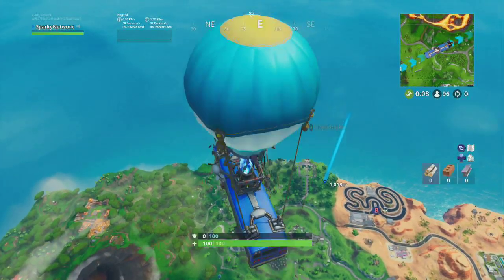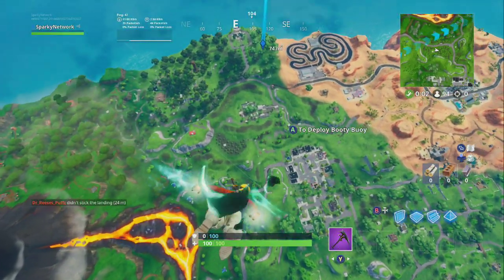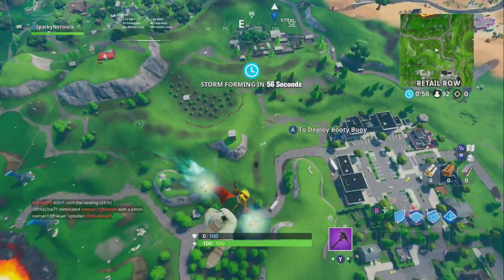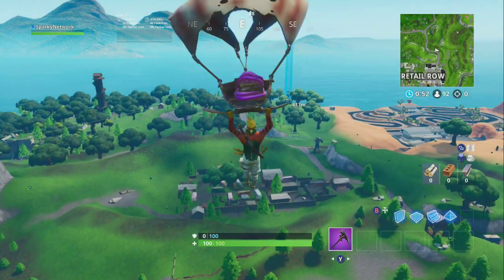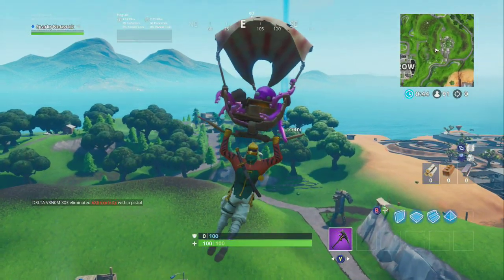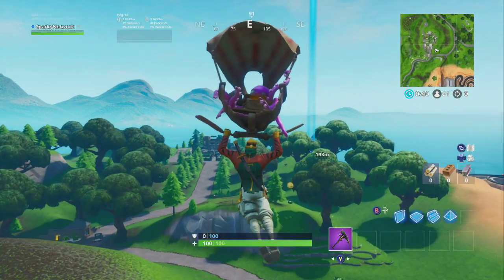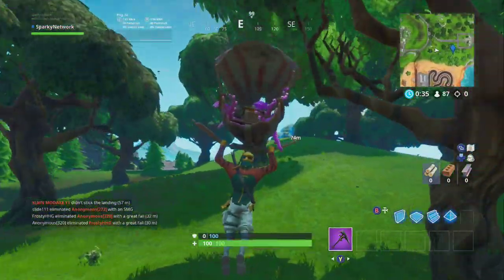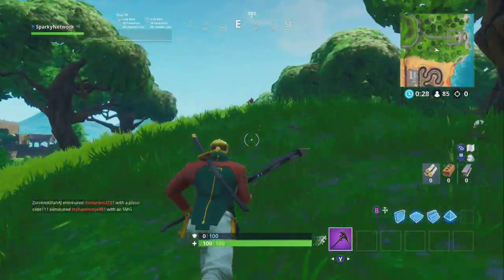Fortnite Battle Royale Season 8 - Search Where The Knife Points On The Treasure Map Loading Screen